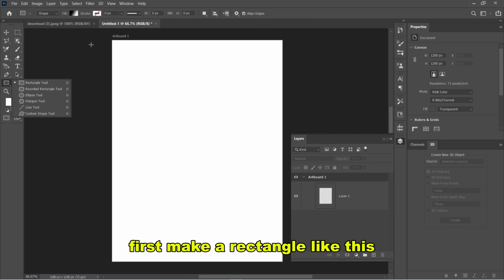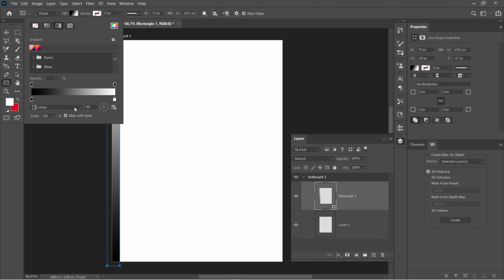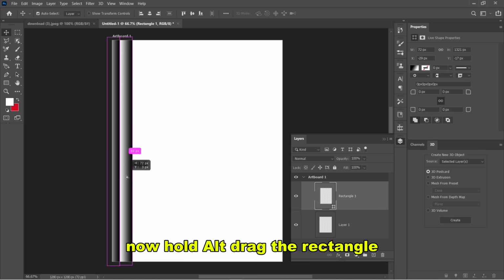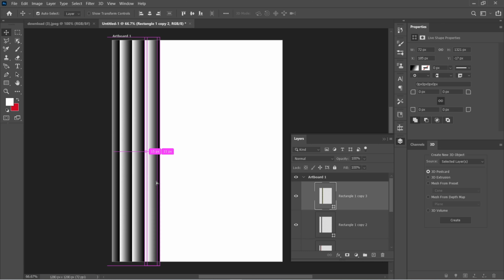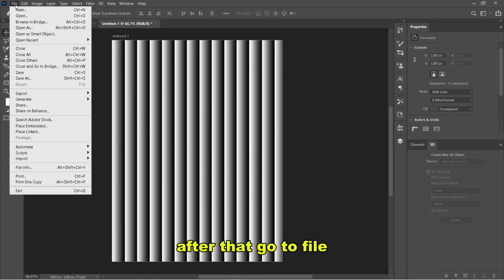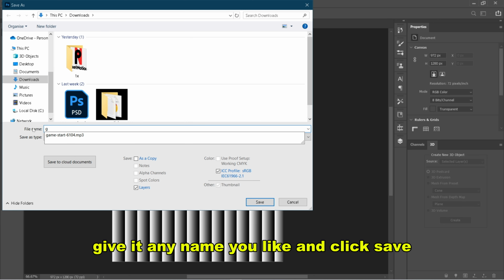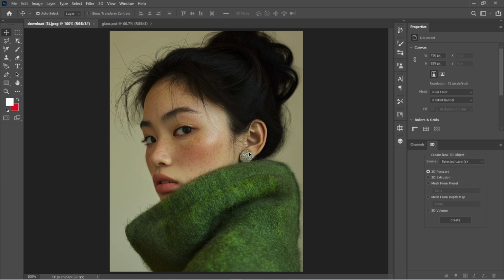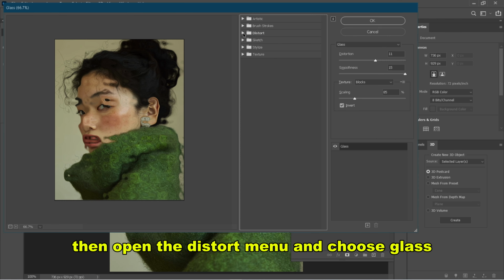Fractal Glass Effect in Photoshop 🔥 | Easy Beginner Tutorial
Learn graphic design, Photoshop, Illustrator, and visual art with easy tutorials and creative tips. Perfect for beginners and creators who want to improve their design skills.